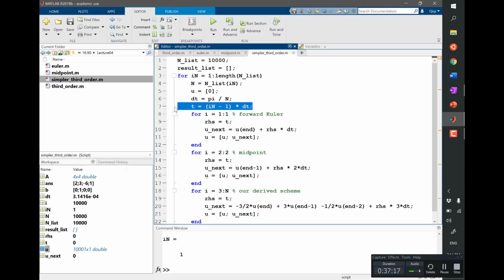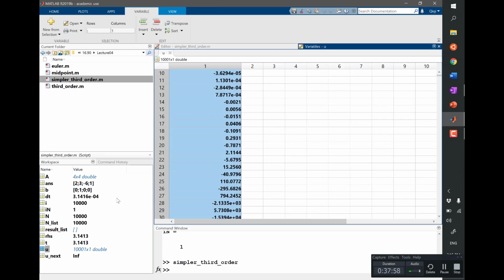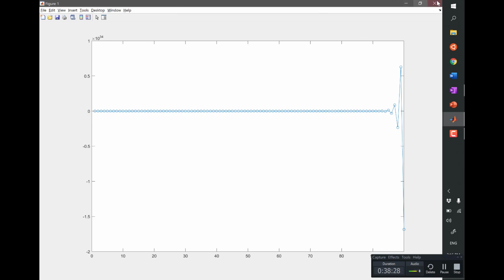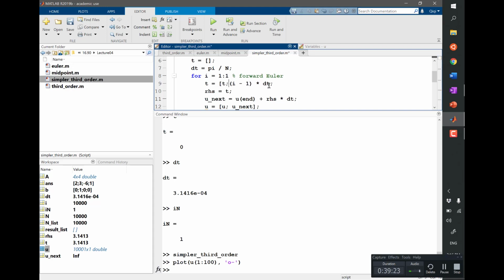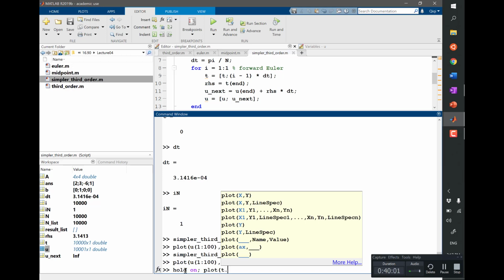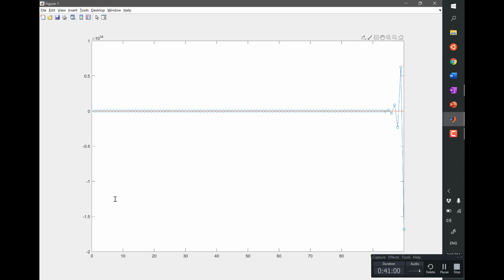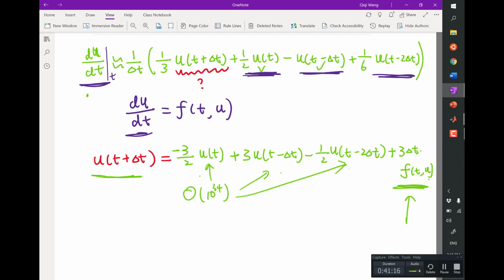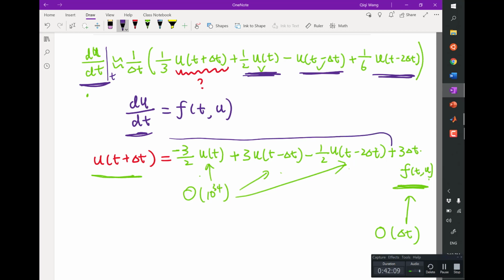Lecture 2.3. Matrix formulation for derivative approximation